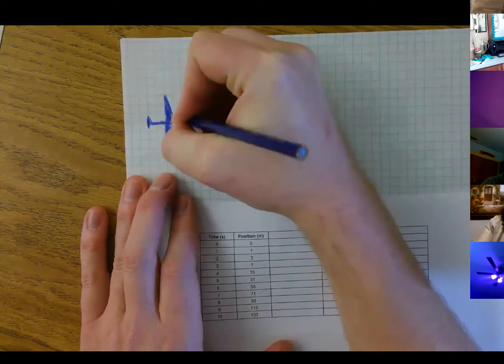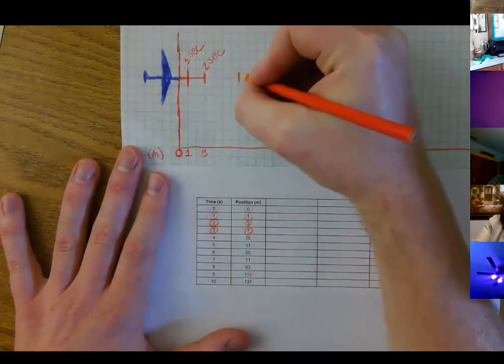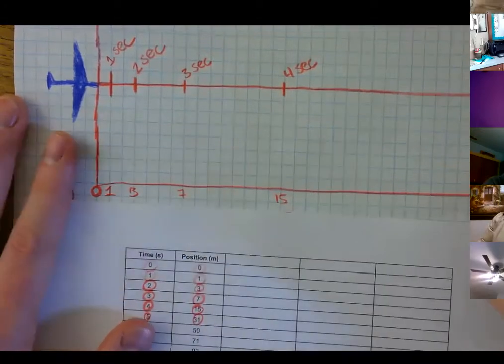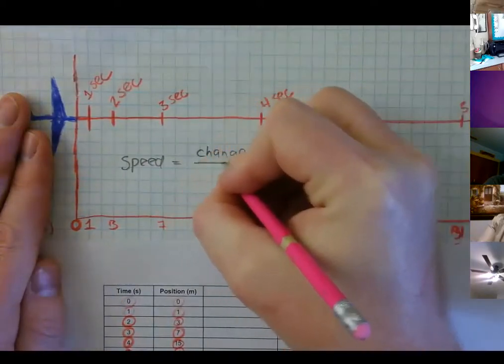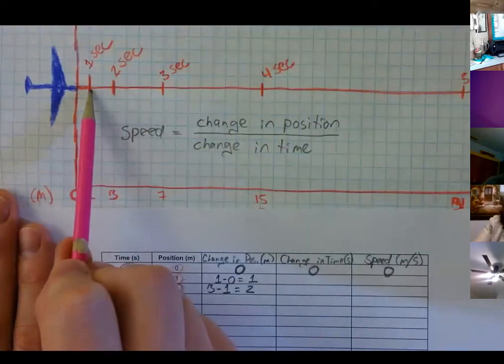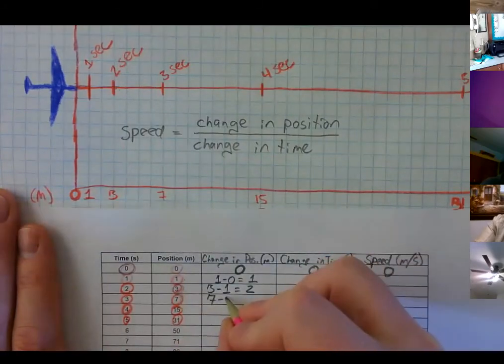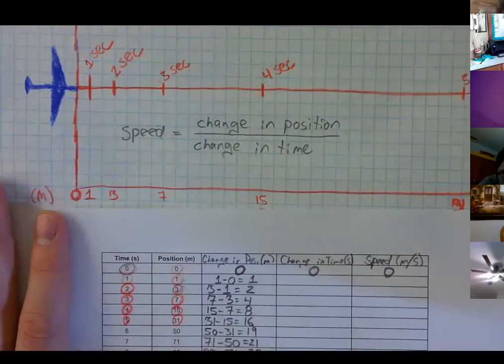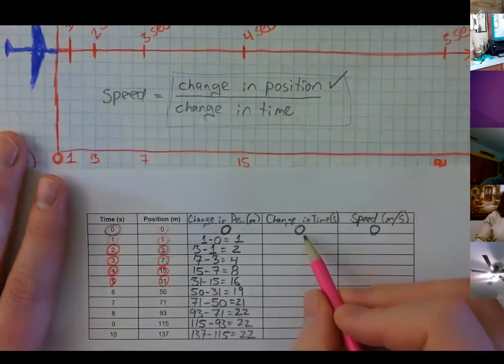Calculating Speed Video 1: Drone Plane Test Flight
This video demonstrates the steps of calculating speed, using a table of sample data.